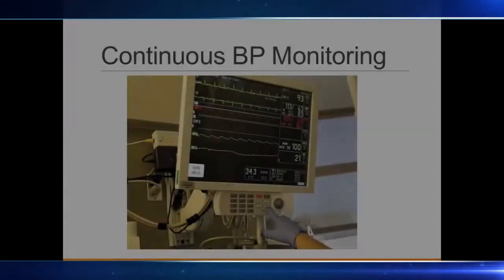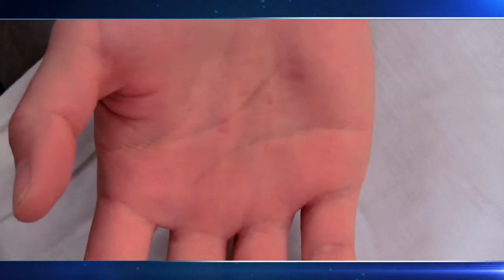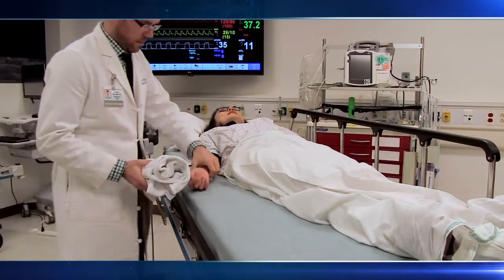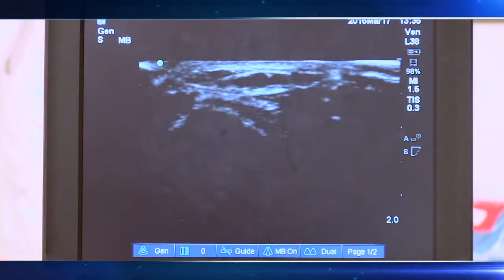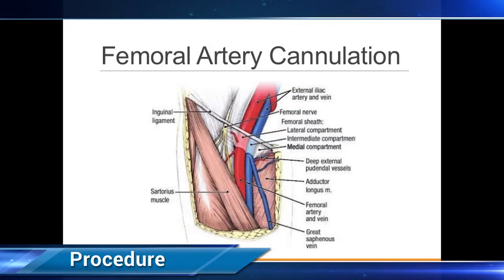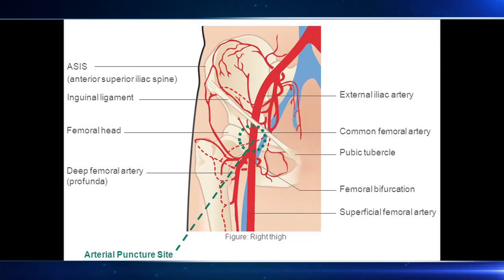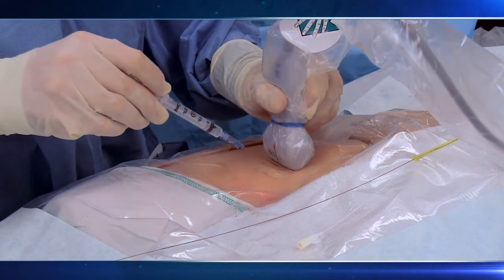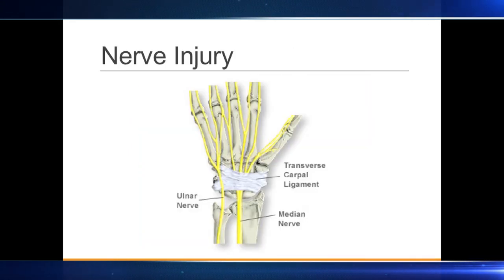Arterial Line Placement